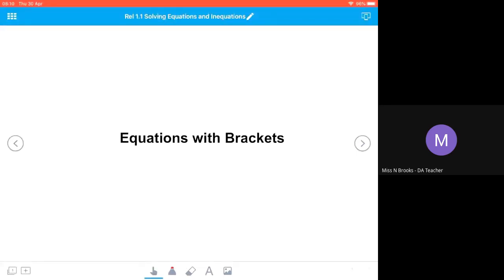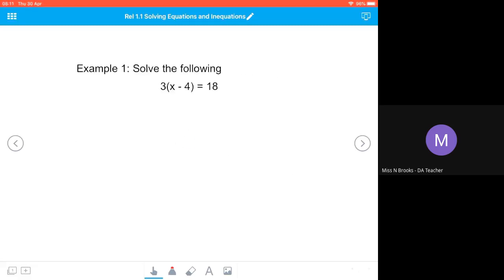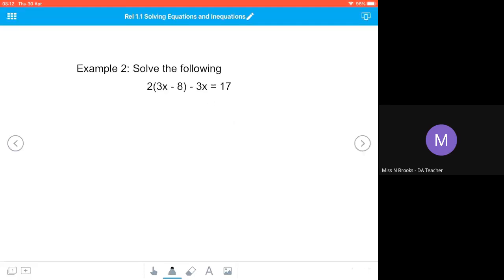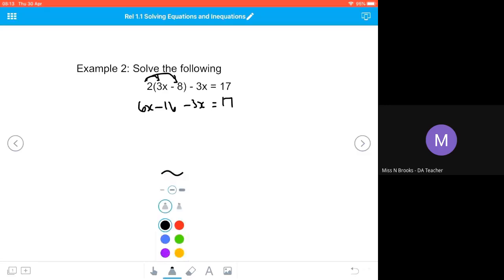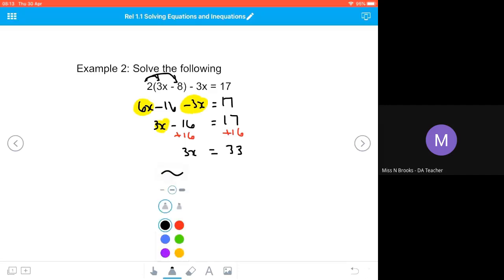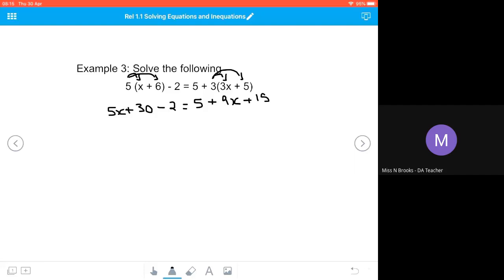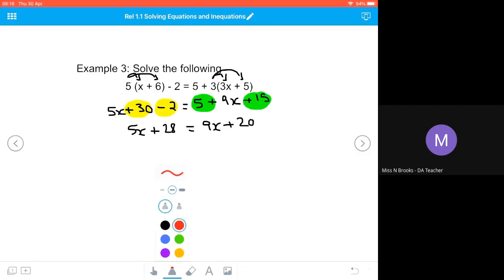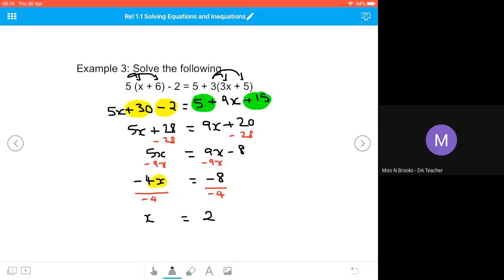N5 Rel1.1 Solving equations 2 with brackets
National 5 Maths Relationships 1.1 Equations and Inequations
Solving equations containing brackets